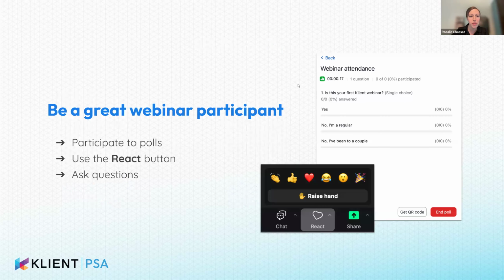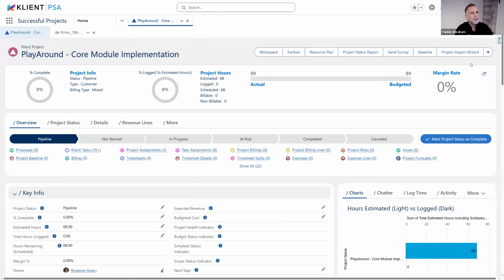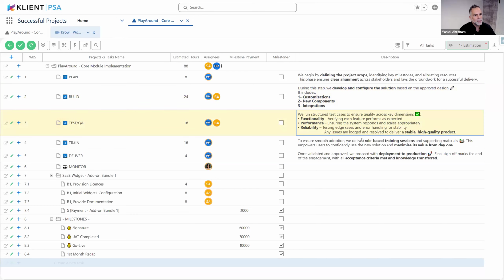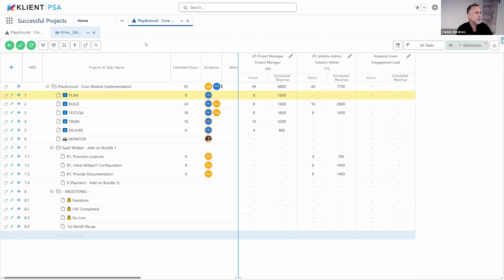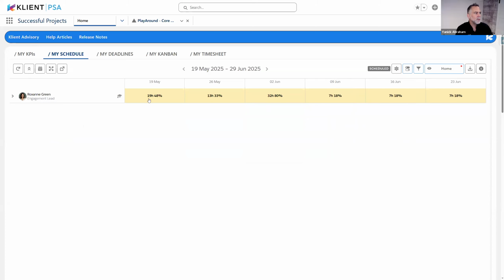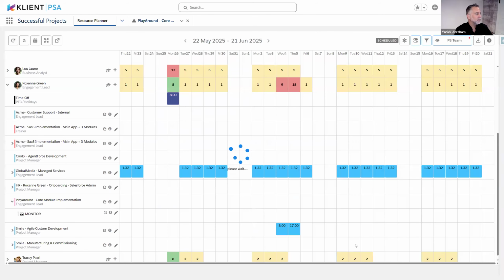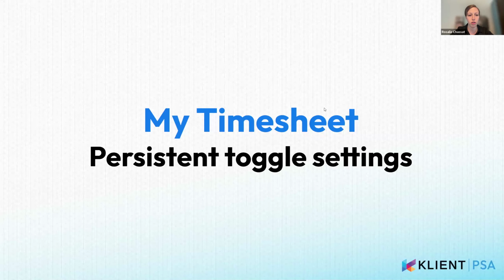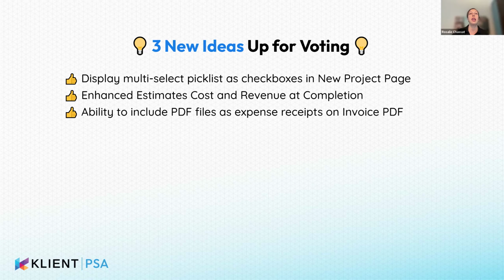Klient PSA May Product Update Webinar | v50.3.2 Release with Key Enhancements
Watch the May 2025 Klient Product Update Webinar hosted by Yanick and Rosalie to explore what’s new in Version 50.3.2 of Klient PSA. This release continues to evolve how consulting firms and SaaS teams manage projects, resources, and time—natively in Salesforce.

In this session, we showcase improvements designed to give users even more flexibility, performance, and clarity across every stage of project execution.

Timestamps:
00:00 : Introduction & agenda
03:20: Project Import Wizard - Adding Templates to existing projects
10:17: Workspace - Default text alignment, RTA field auto-save, Visual separators in assignment view
17:24: Workspace / Resource Planner - Internal & external visibility options for sharing presets
17:37: My Schedule - Now supporting presets
21:40: Resource Planner - Display actual hours enhancement. & Time-Based Scheduling
31:00: My Timesheet - Persistent toggle settings
33:39: Product Roadmap & Idea voting
43:00: Conclusion